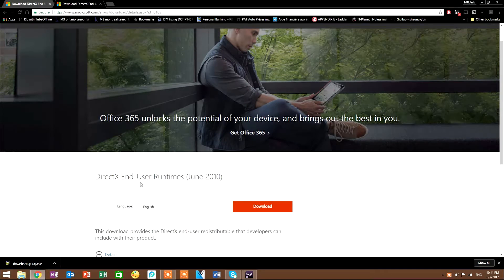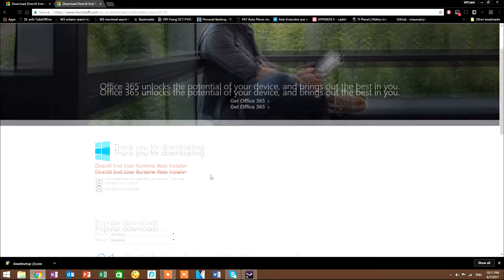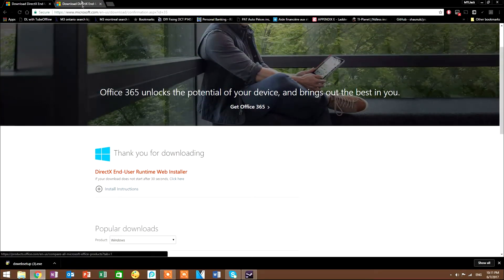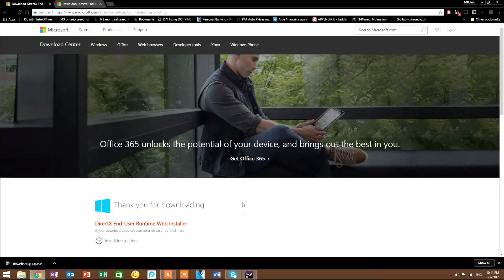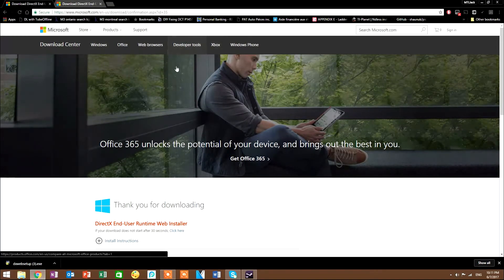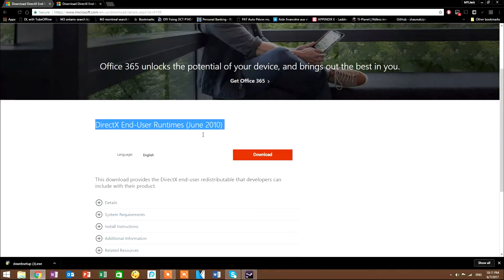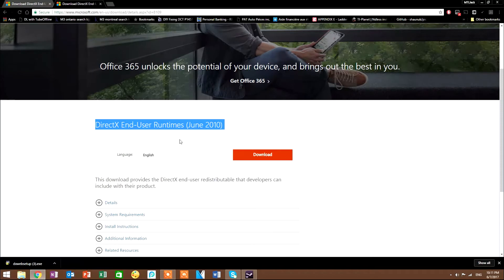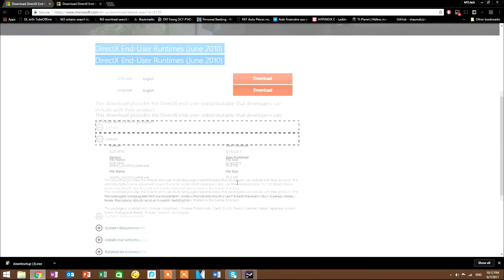Prey PC Game No Sound? EASY Fix Here!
It's simple, all you need are both Direct X End-Users from Microsoft, make sure both are updated / installed , here are the links :

Osvaldorio - Where We Belong Ft Kurniawan Wicaksono (Wave Of Sun Remix)